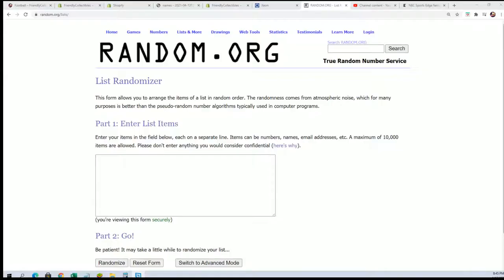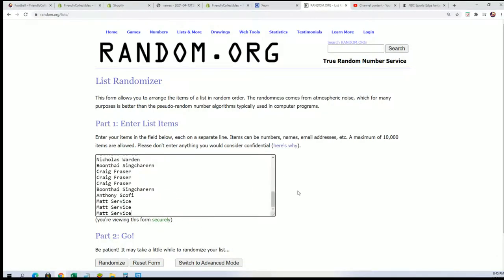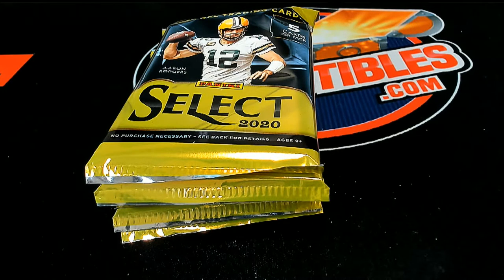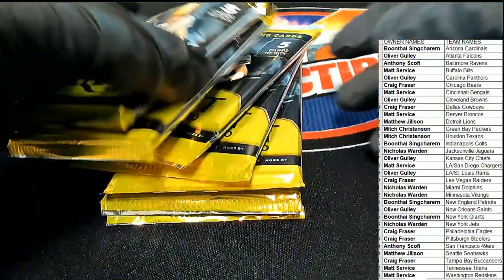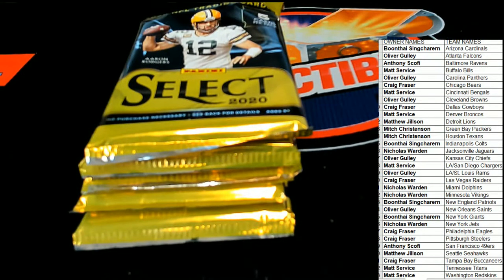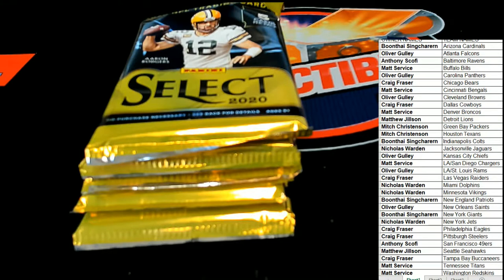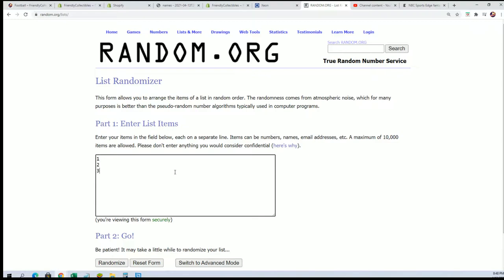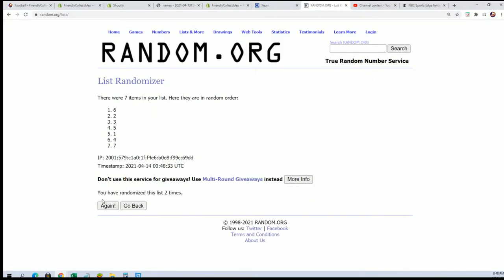2020 Panini Select Football ID 20SELECTFB166